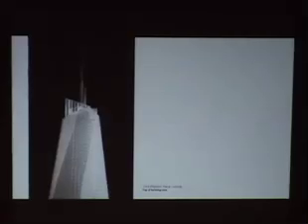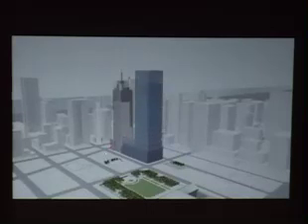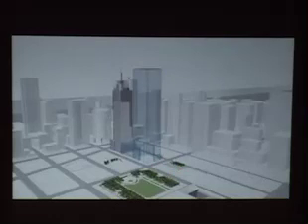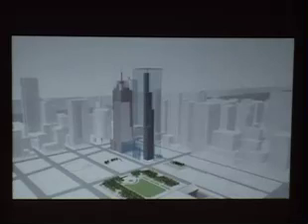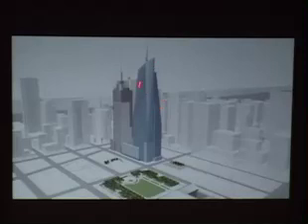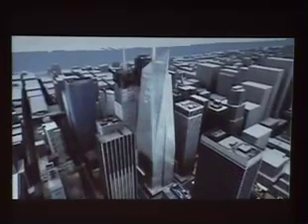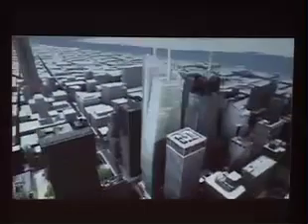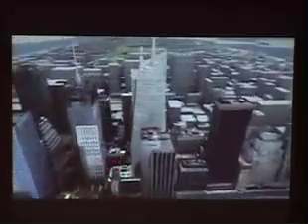ONE BRYANT PARK: Cook + Fox Go Platinum, Part 6: Beginning the Design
Green Towers for New York: From Visionary to Vernacular
Green Teams: How Sustainability Succeeds in Business
ONE BRYANT PARK: Cook + Fox Go Platinum